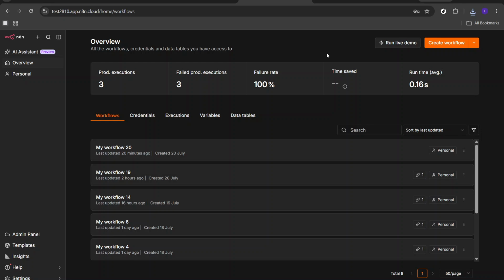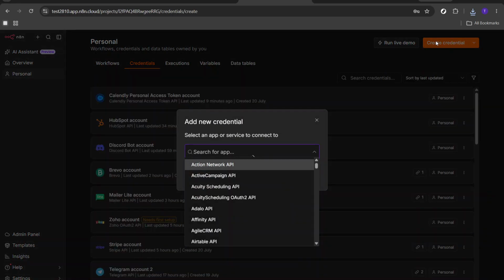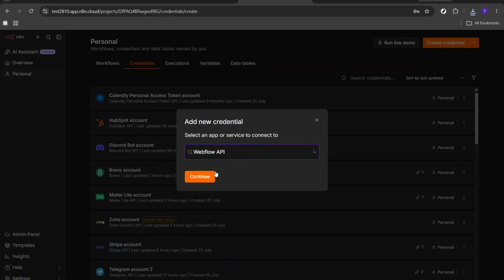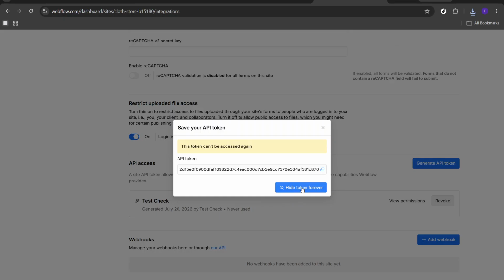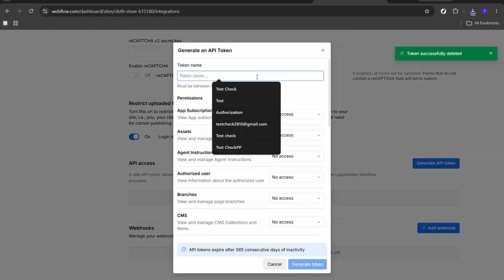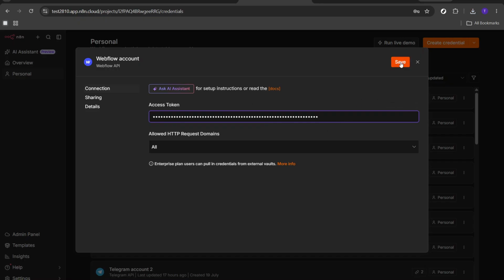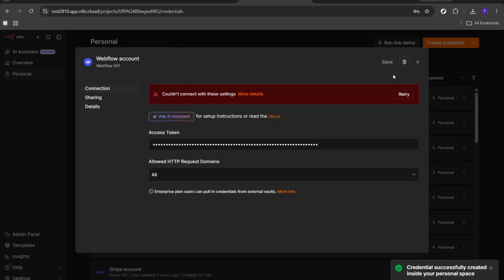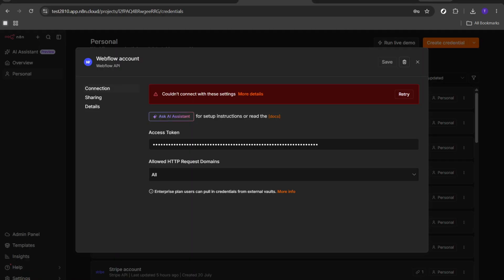How To Connect Webflow To n8n